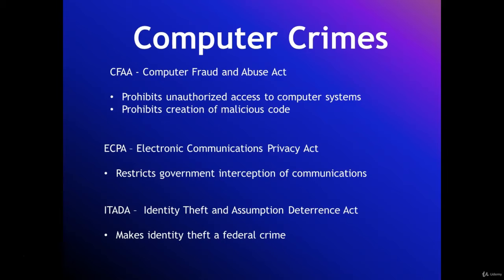Computer Crimes | Cyber Crimes | Digital Forensics | CISSP